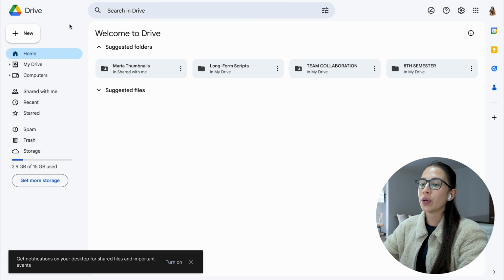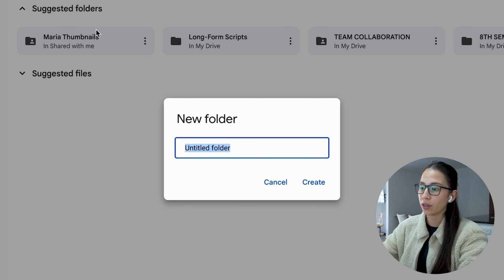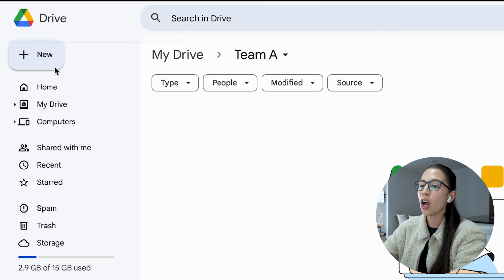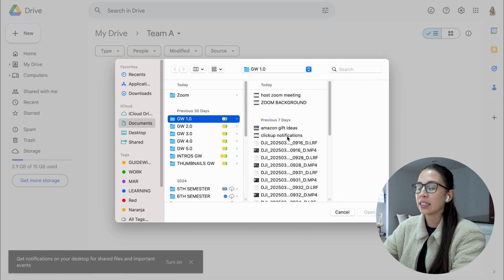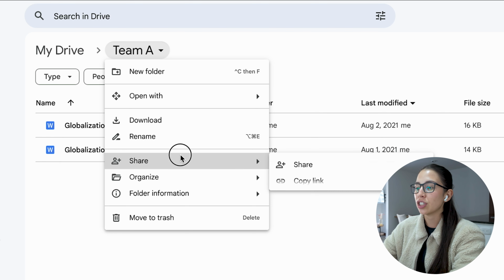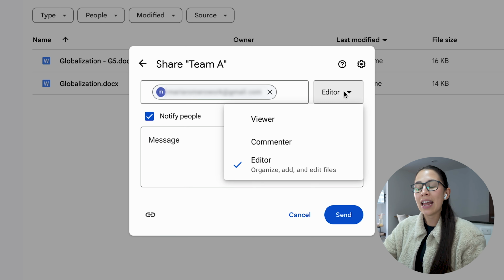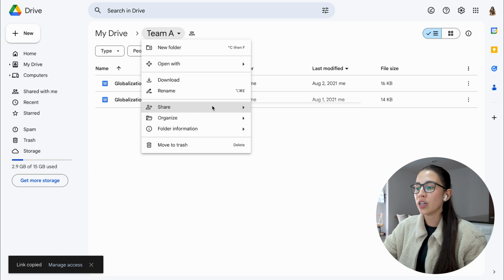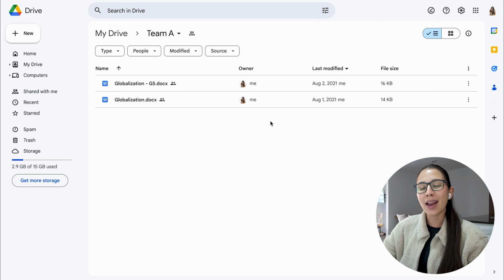How to Create a Shared Folder in Google Drive (Step-by-Step Tutorial for Beginners)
In this video, I’ll go over how to create a shared folder in Google Drive using your phone or computer. You’ll learn how to make a new folder, name it, and set it up for easy sharing. I’ll also show you how to invite people by email and give them the right access as a viewer, commenter, or editor. This Google Drive tutorial is perfect for anyone who wants to organize files and work with others online.

Be sure to watch this video all the way as I cover each step for sharing a folder in Google Drive without any confusion. I’ll walk you through clicking the New button, creating a folder, and using the Share option to send access. You’ll see how to manage permissions and keep your Google Drive files safe and organized. If you need to send photos, documents, or school files, this shared folder setup will make it easy.

Creating a shared folder in Google Drive helps you save time, stay organized, and work better with others. With just a few clicks, you can let people view, comment, or edit anything inside the folder. This full guide gives you everything you need to start using Google Drive for teamwork, projects, or storage. It’s a simple way to keep your files in one place and give the right people access anytime.

– Mari

Timeline:
0:00 - Introduction
0:12 - Opening Google Drive and Tapping "New"
0:20 - Creating and Naming New Folder
0:27 - Opening the Created Folder
0:30 - Uploading Files via "+" (New) Button
0:35 - Selecting and Uploading Files
0:49 - Tapping Share and Adjusting Permissions
0:58 - Adding Email of Recipient and Sending
1:10 - Copying Shareable Link
1:14 - Pasting Link to Share